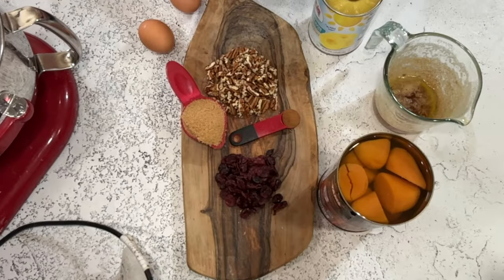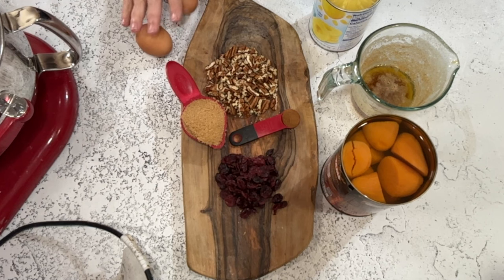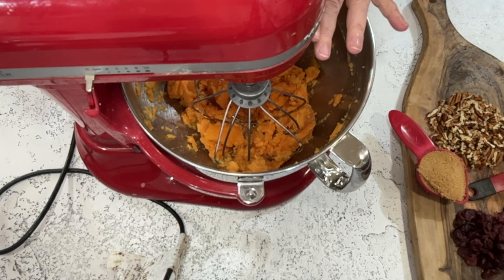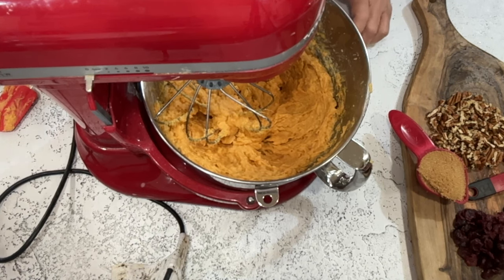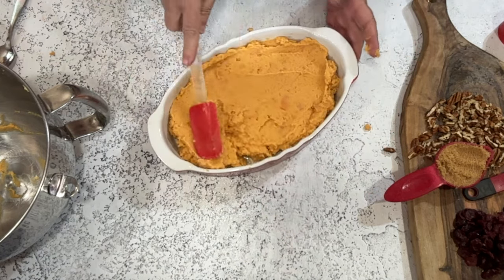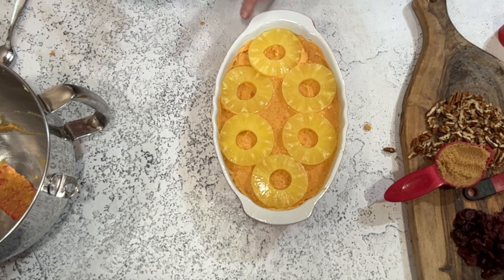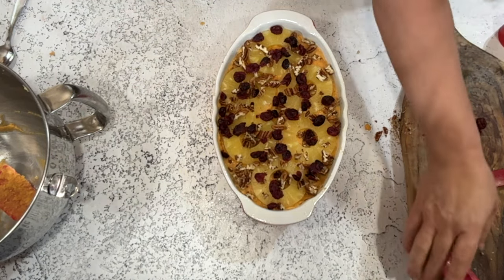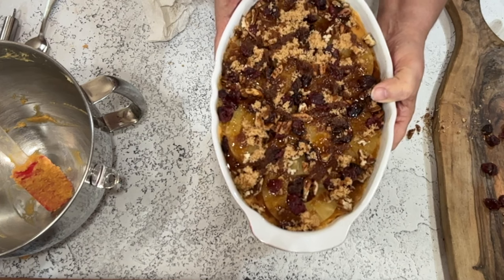Sweet Potato and Pineapple Casserole| Holiday Sides| RestlessChipotle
Hey y'all!
Welcome back to our kitchen.
Today, we've got a perfect dish for your holiday table or any family dinner—our delectable Sweet Potato and Pineapple Casserole. As Thanksgiving approaches, we're all about easy, quick recipes, and these sweet potatoes are perfect!
They're combined with tangy pineapple and topped with pecans, dried cranberries, and a brown sugar cinnamon butter that creates a mouthwatering flavor you'll be obsessed with!
Stick around for a stress-free yet impressive side dish for your feast.

Ingredients
40 ounces cooked yams/sweet potatoes, drained if canned
½ cup butter melted, divided use
2 eggs beaten
20 ounces pineapple rings in juice drained and reserve the juice for something else.
¼ cup chopped pecans more to taste
¼ cup dried cranberries more to taste
¼ cup brown sugar
½ teaspoon cinnamon

Instructions
Spray a 6-cup casserole dish with no-stick cooking spray.
Whip the sweet potatoes with ¼ cup butter, and eggs until smooth and creamy.
Transfer mixture into the casserole dish and top with pineapple rings.
Sprinkle the cranberries and pecans evenly over the top.
Sprinkle with the brown sugar.
Mix the cinnamon and remaining butter and drizzle over the top.
Bake for 20-30 minutes until casserole is heated through.

Casserole dish
Kitchenaid mixer